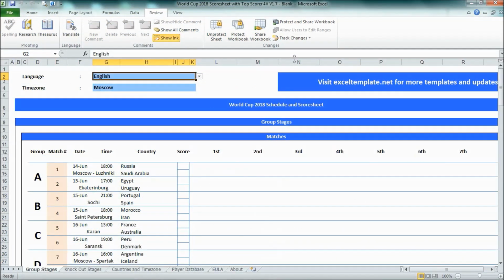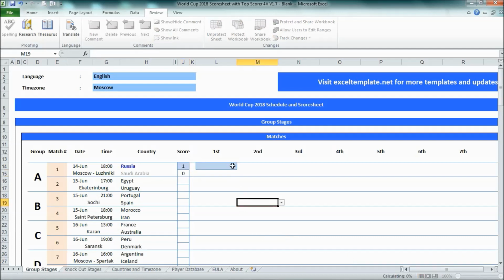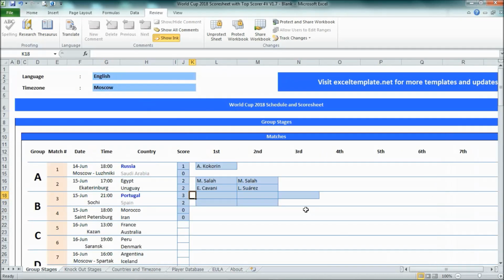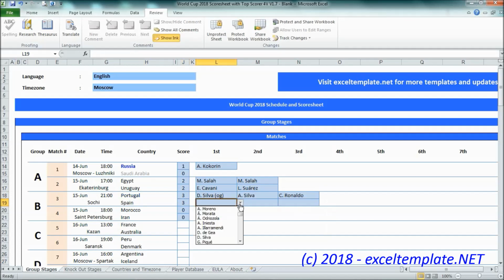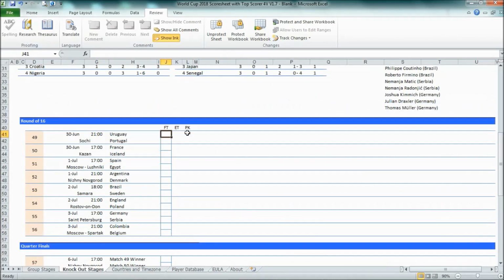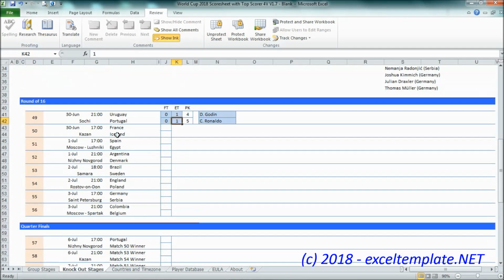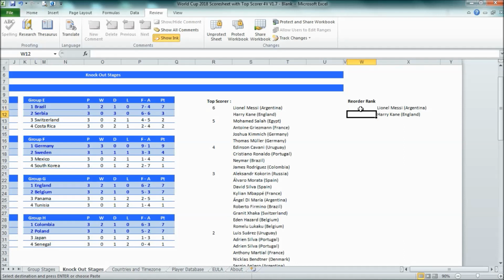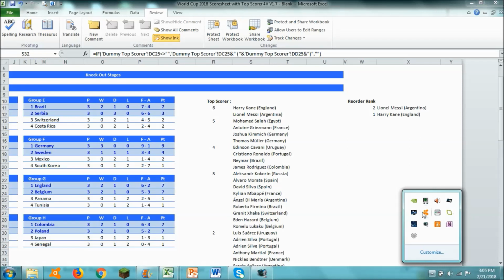World Cup 2018 Scoresheet with Top Scorer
World Cup 2018 Scoresheet with Top Scorer is an excel spreadsheet to track top scorer from World Cup 2018 tournament by typing goal scorer names in each matches.

It should fit you who want to track top scorer by yourself. You just need to type score results and select players who become goal scorers. The excel formulas will manage group standings, knock out team placement and top scorer list automatically.

You can get this spreadsheet in It will be available by 28th February at the latest.